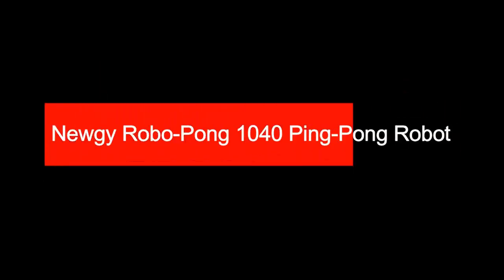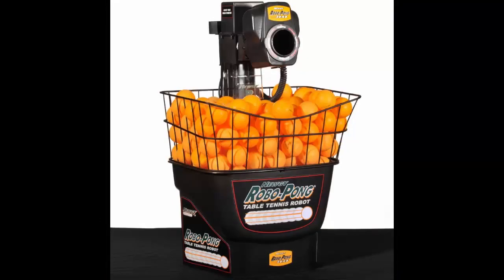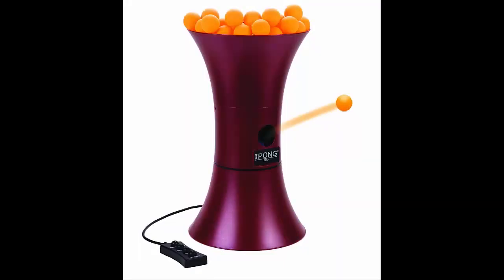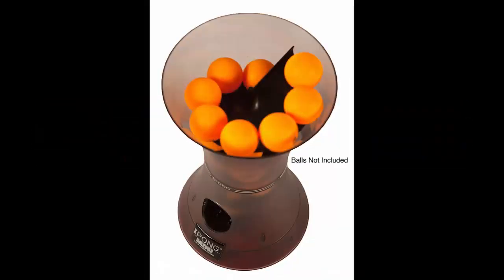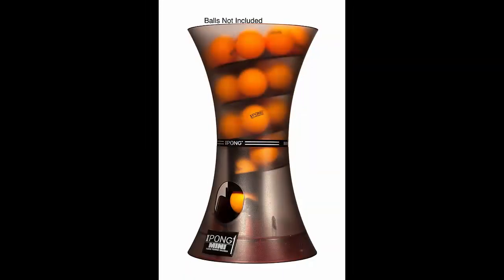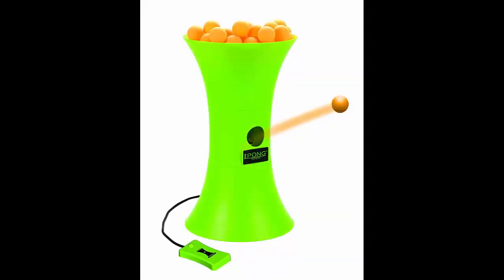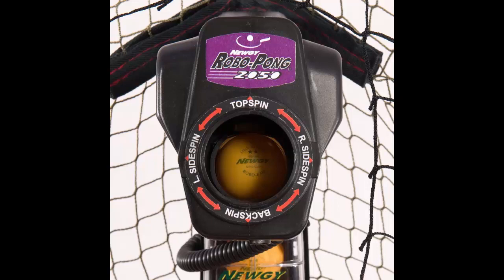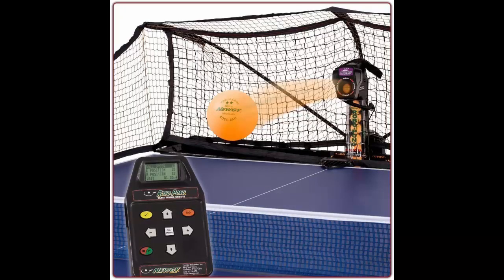Best Table Tennis Robot Review 2017 | Top 5 Best Table Tennis Robot Review 2017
Best Table Tennis Robot Review 2017, Top 5 Best table tennis robot review, table tennis training, low cost table tennis robot, ping pong robot, table tennis robot.

For More Best Table Tennis Robot Review & Comparison Guide, Visit Our

1. iPong Original Training Robot

2. iPong Mini Table Tennis Robot

3. iPong Topspin Table Tennis Robot

4. - Newgy Robo-Pong 2050